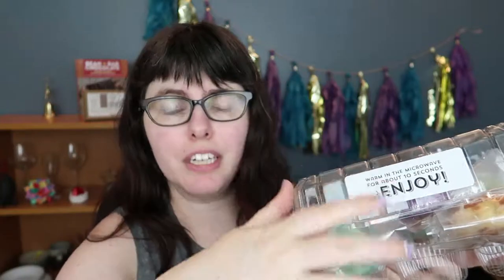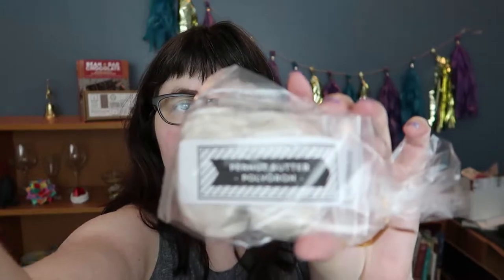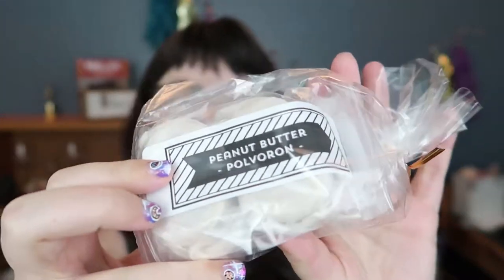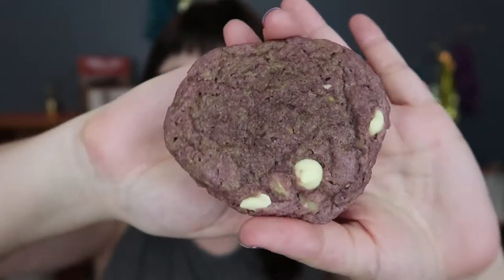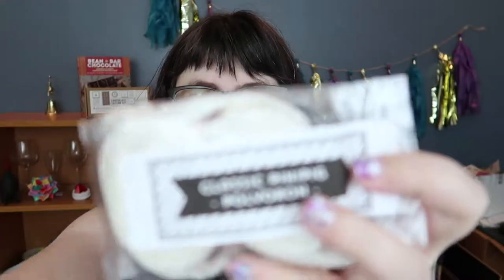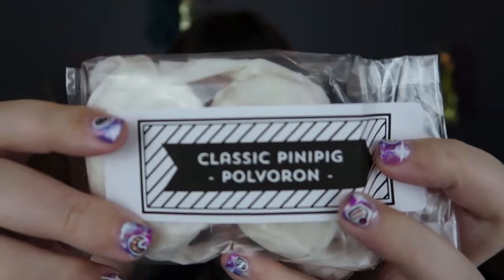Vlogmas Day 14: Reviewing Filipino treats from Flip Crate!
Ensaymadas and pan de ube, anyone? I'm testing out the Flip Crate, a filipino food subscription box!

(Flip Crate has since closed down, but I'm keeping this up as a record.)

Go check out Patricia's feed! It's full of chocolate

FTC: All opinions my own, Patricia bought this for me. Whee!

Artist: Nicolai Hedlas
Title: "Pacific Sun"